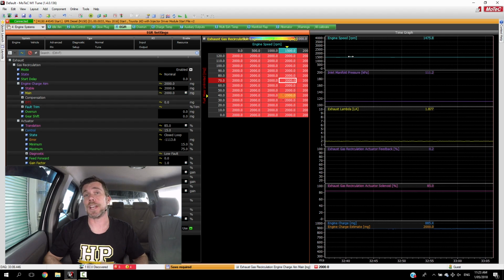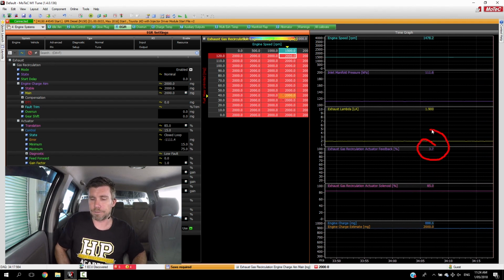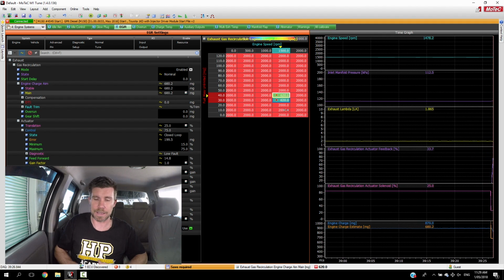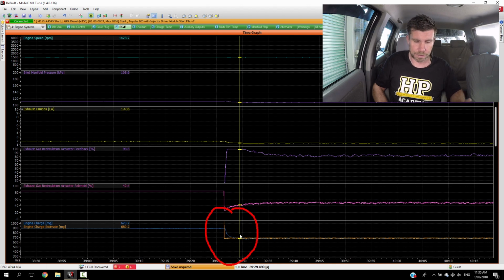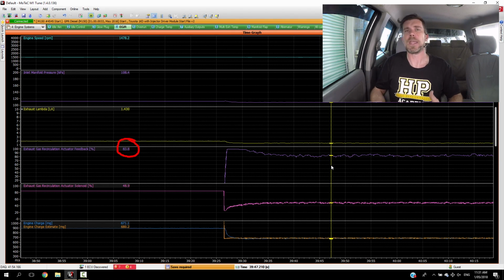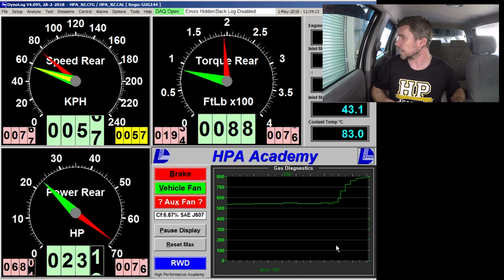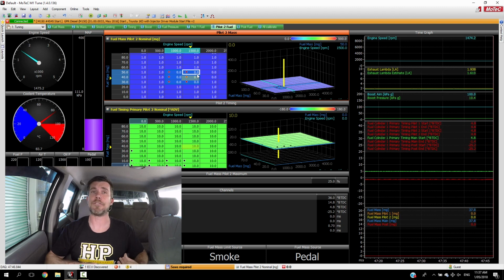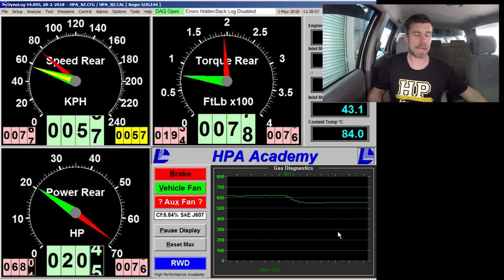EGR vs EGT and NOx | Emissions Tuning [FREE LESSON]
How do your EGR, injection timing and pilot pulse settings affect our NOx emissions while tuning a diesel engine?

If you live in a part of the world that has legal restrictions on your emissions outputs, it is vital that you understand what implications the tuning changes you’re making have on the amount of nitrogen oxides emitted post tune.
This free lesson which has been taken from the Diesel Tuning Fundamentals course will demonstrate how changes to your Exhaust Gas Recirculation (EGR) valve position, Injection Timing and Pilot Injection Pulse can all individually influence NOx emissions.

Although we’re using a turbocharged 1KD Toyota Hilux fitted with a MoTeC M130 ECU for this example, the knowledge is not specific to this application.

Want to learn how to tune your own diesel engine? Start now